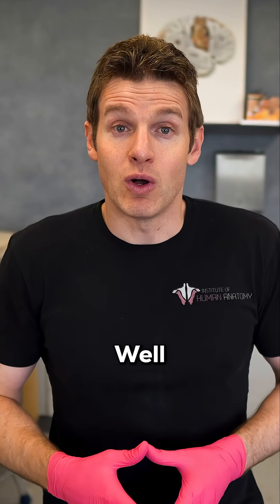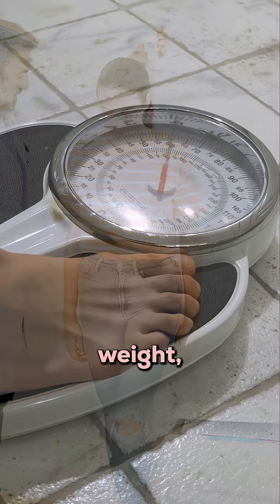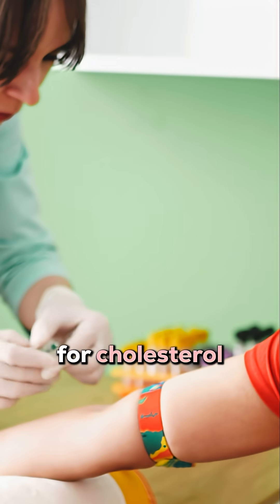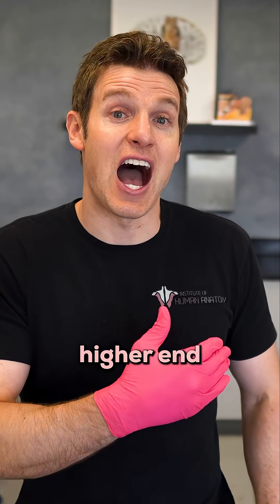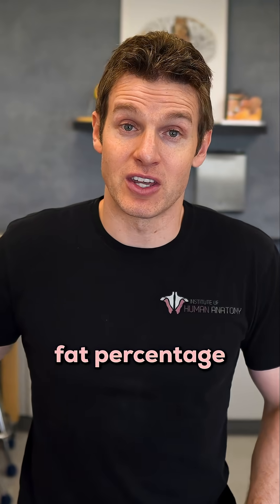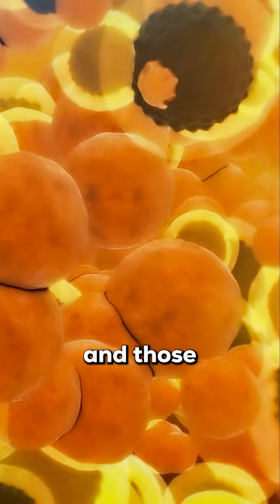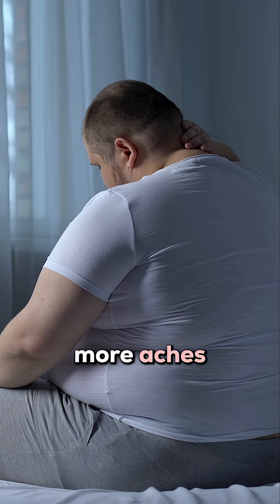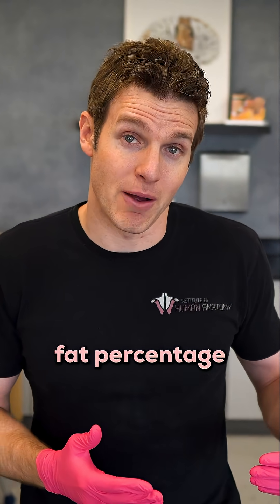What Body Fat Really Does to Your Body